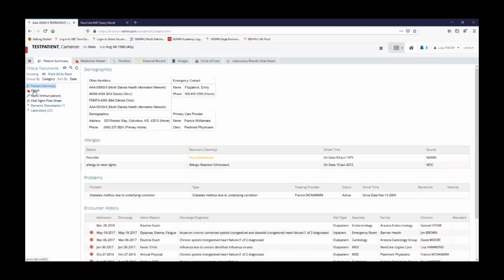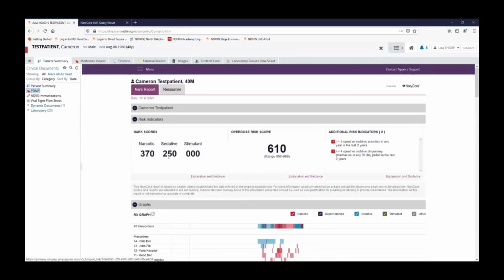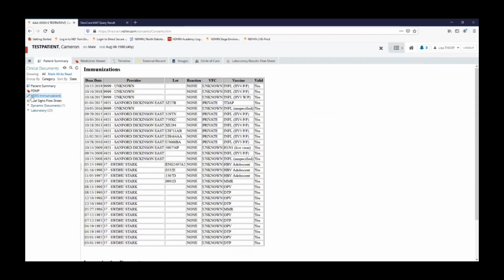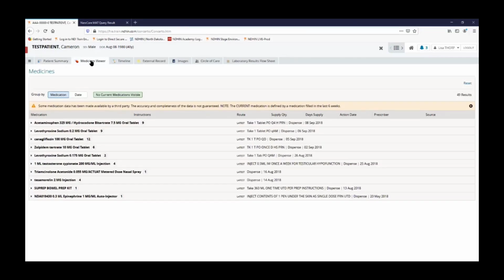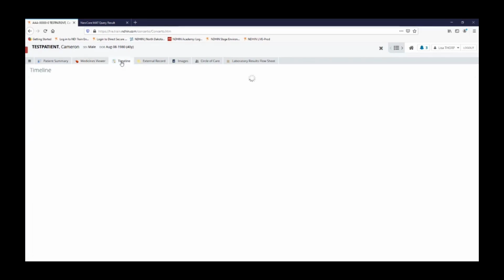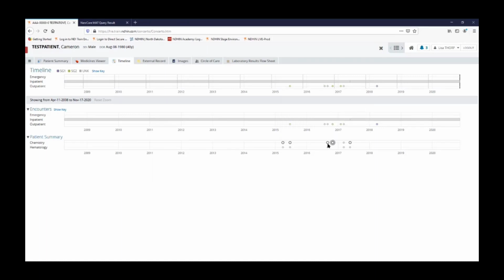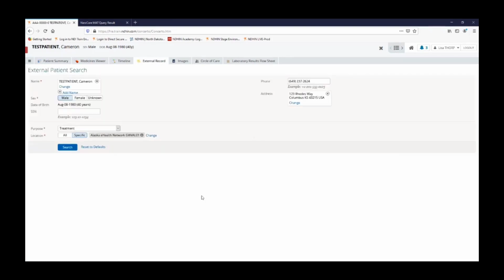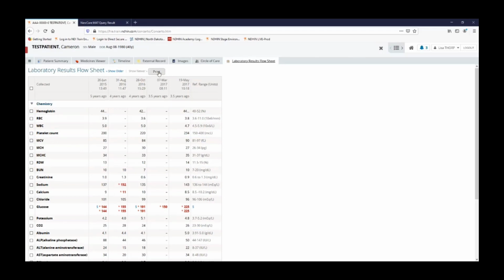Video-NDHIN PDMP NDIIS Other V2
Learn about the PDMP NDIIS.